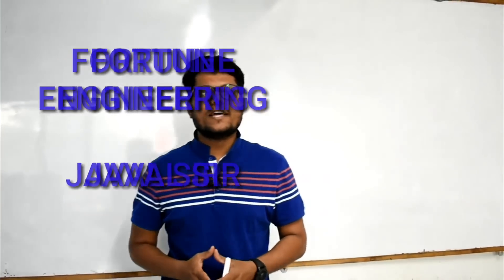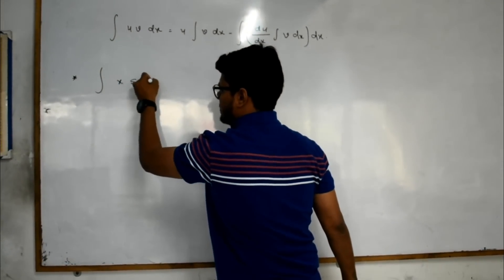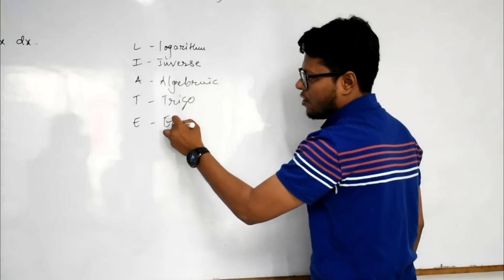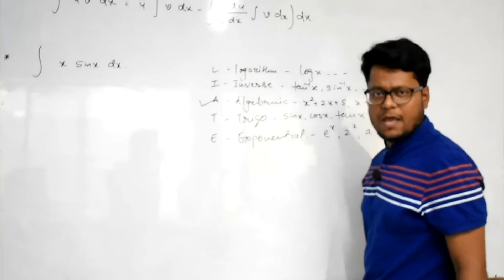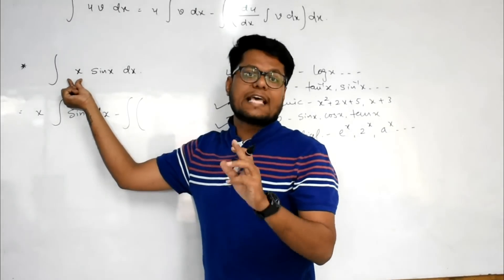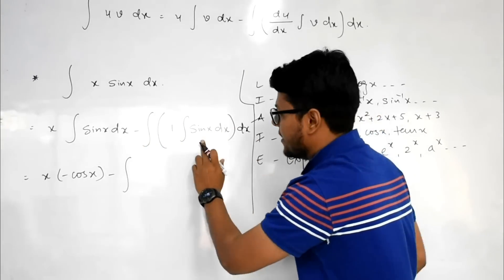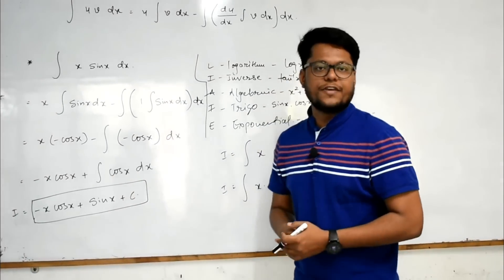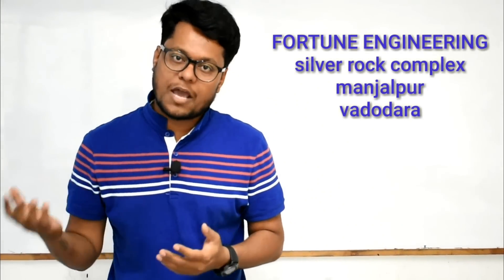MATHS BY JAVAL SIR (INTEGRATION IN 5 MIN)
Integration made easy.